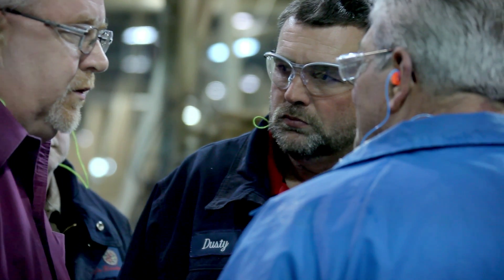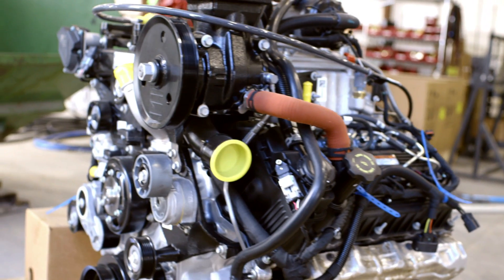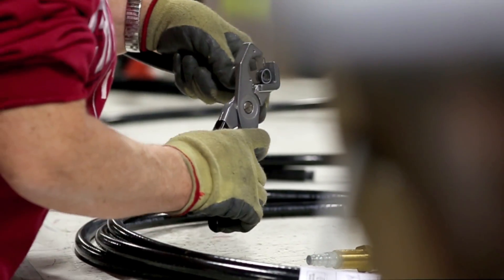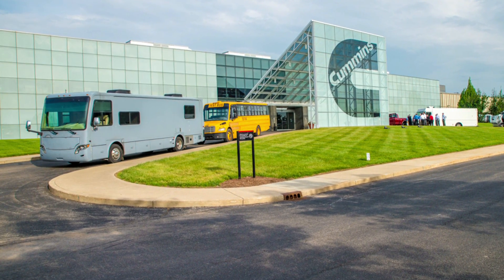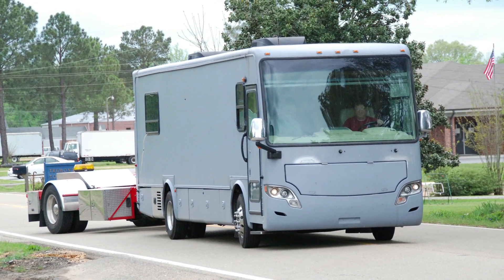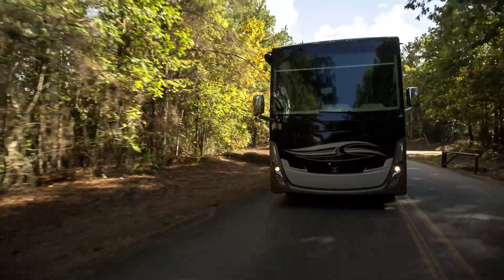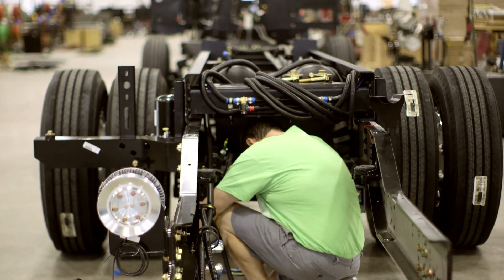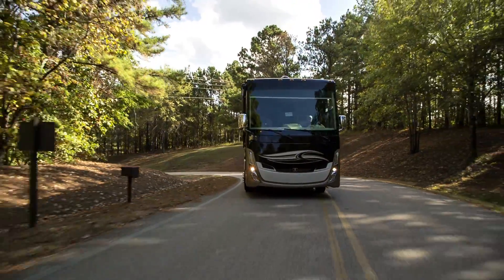Tiffin Motorhomes: A Closer Look - Cummins Engine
Tiffin has a close working relationship with Cummins Engines, one of the most respected manufacturers in the automotive industry. During the development of their first V8 engine, Cummins consulted with Tiffin to fine-tune their new product. During the road testing phase, Tiffin provided a Breeze PowerGlide chassis, which was driven continuously for 250,000 miles.